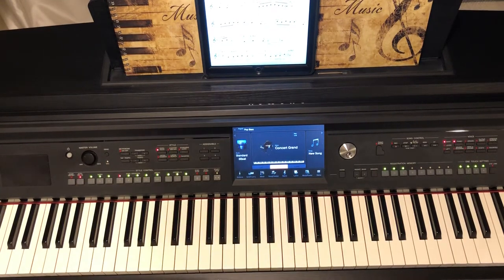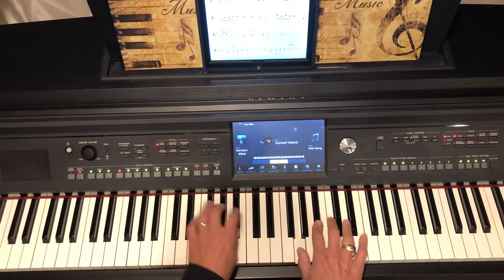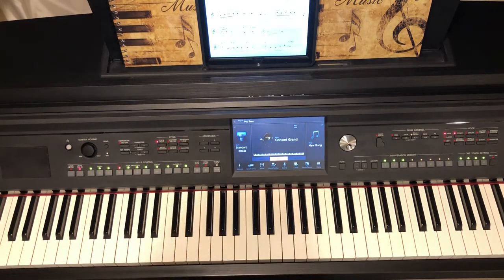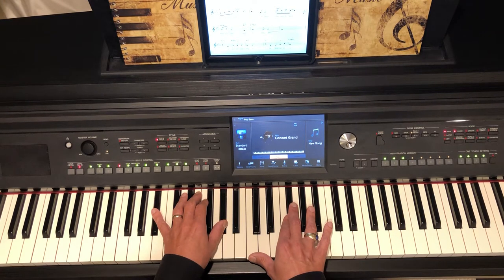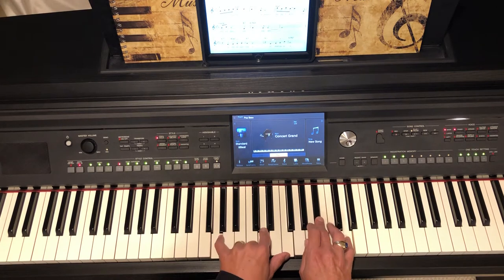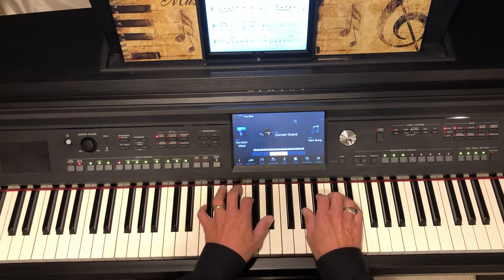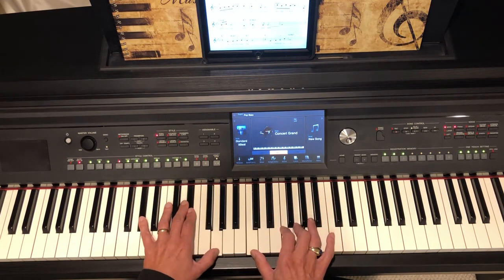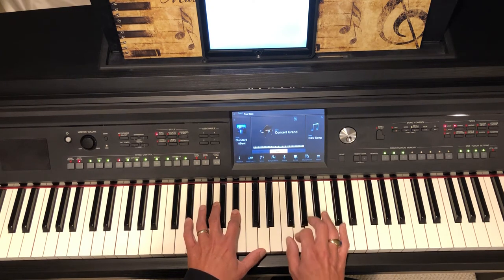Under A Blanket Of Blue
Learn to play the song titled " Under A Blanket Of Blue " in OPEN POSITION on the piano .    For more information on how to be creative at the piano go to my newly updated There you can learn more by clicking on the drop down menu titled " Learning Resources ".